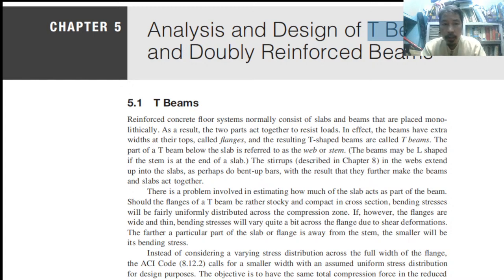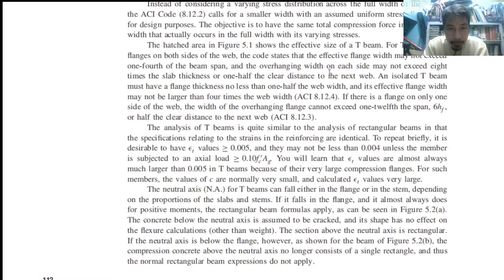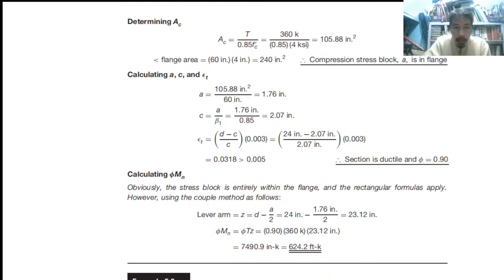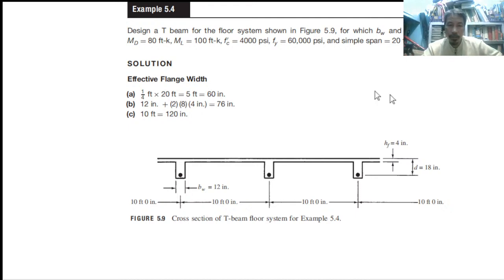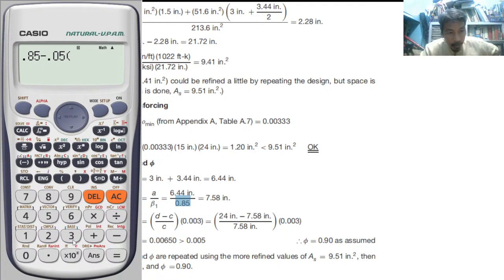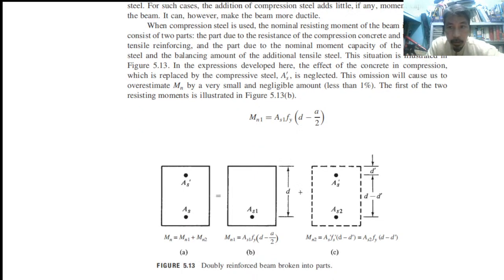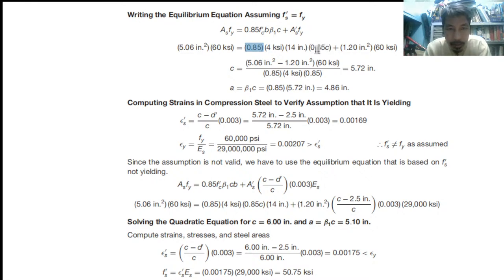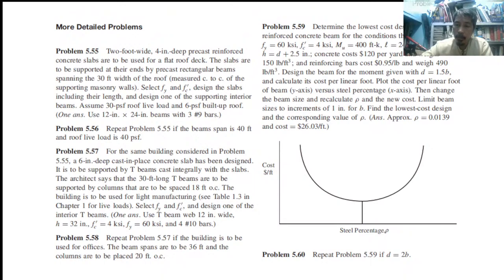[ LIVE CEE7 Lecture 15 ] DrAP Zantua Doubly Reinforced T-Beam Talks + Analysis Design & Examples